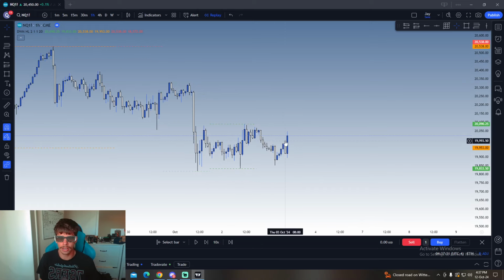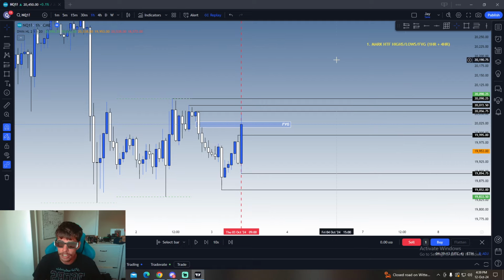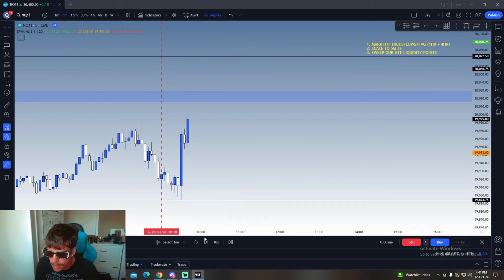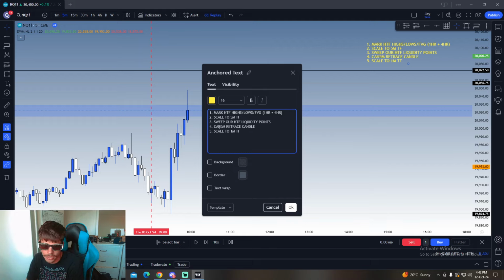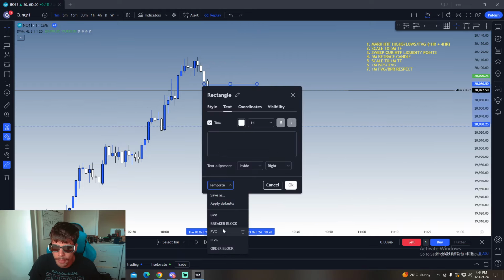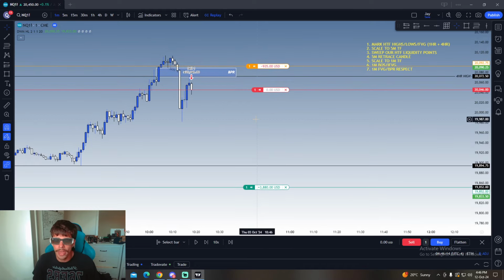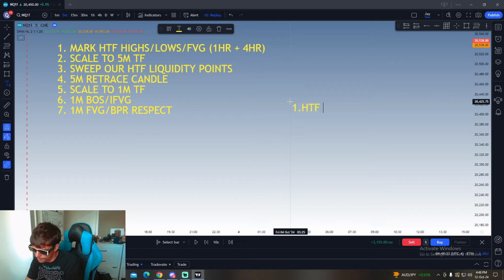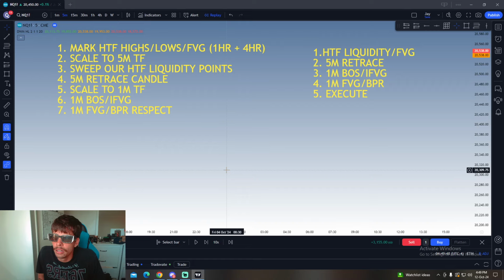MY REFINED ICT TRADING STRATEGY 2024